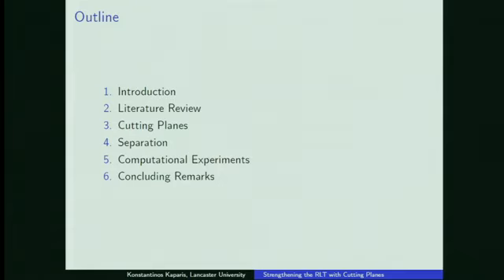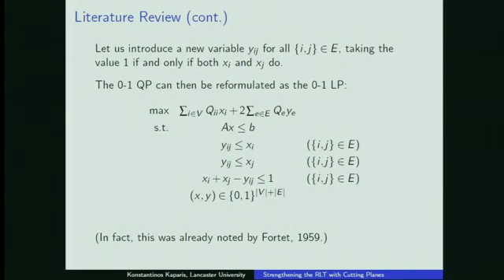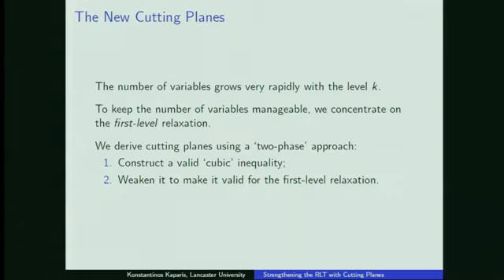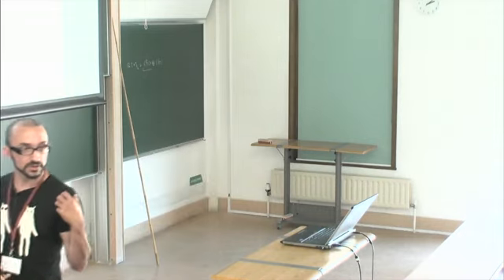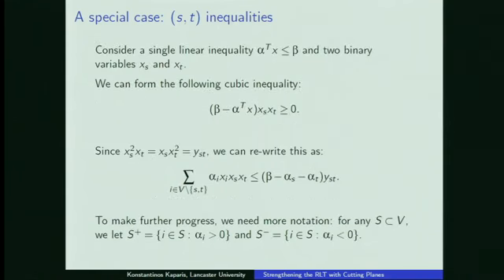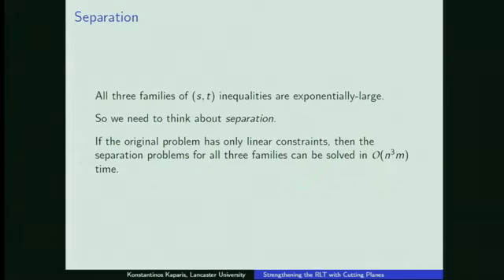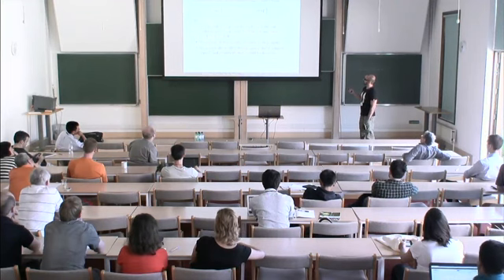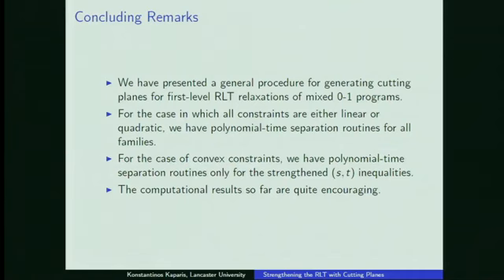Dr. Konstantinos Kaparis | Cutting Planes for First-Level RLT Relaxations of Mixed 0-1 Programs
Title: Cutting Planes for First-Level RLT Relaxations of Mixed 0-1 Programs
Speaker: Dr Konstantinos Kaparis (Lancaster University)
Date: 18th Jul 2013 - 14:00 to 14:30